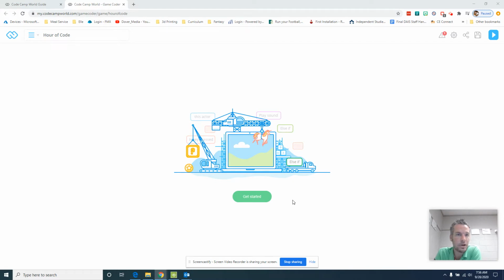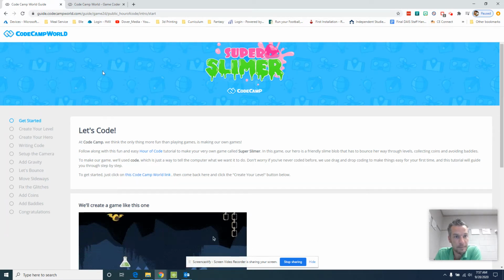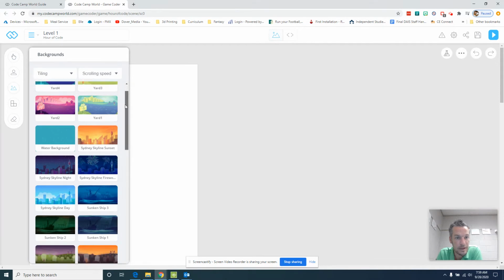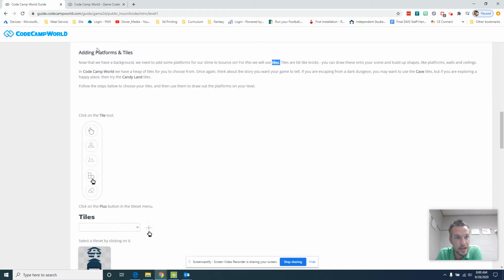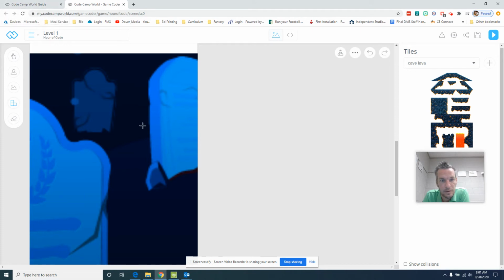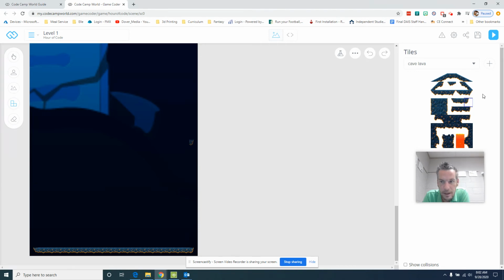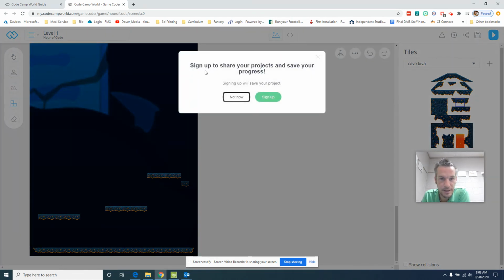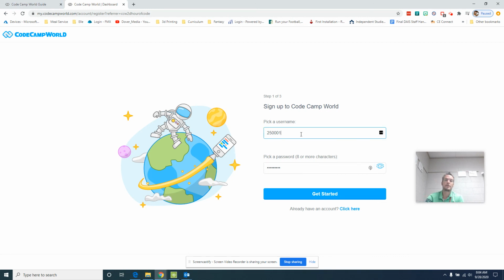Code Camp Intro